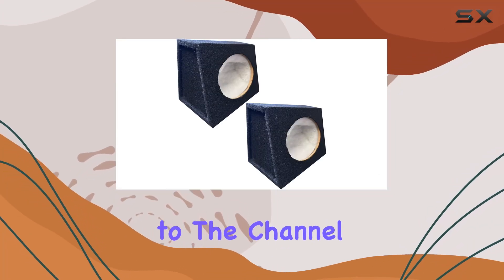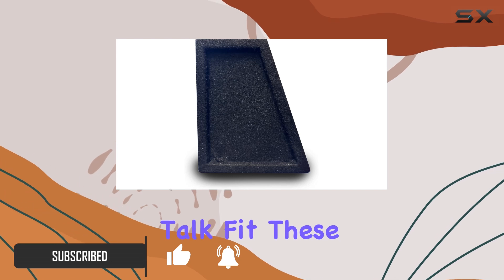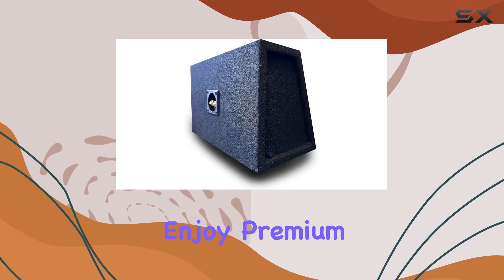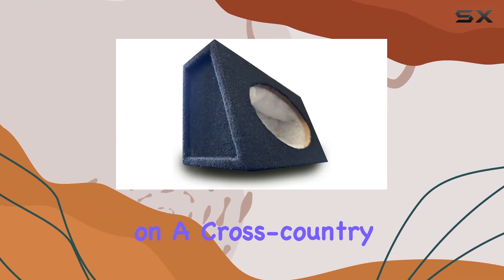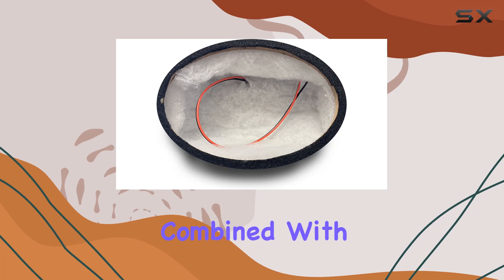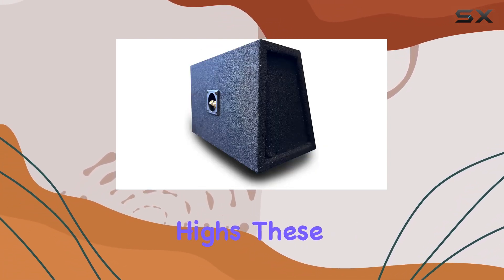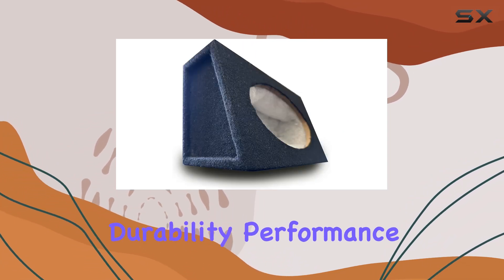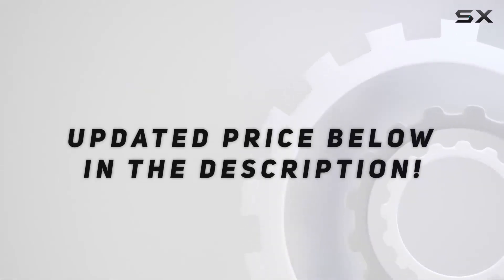EMB 2X Audiotek CA-694A 6x9 Inch Car Audio Speaker Box: Unleash Your Car's Sound Potential!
0:00 Intro
0:06 Review

Things that we mentioned in this video:
2X Audiotek CA-694A 6 : B0BNK4382T